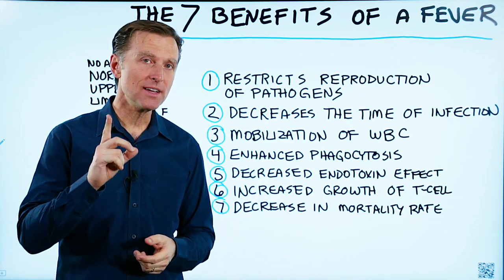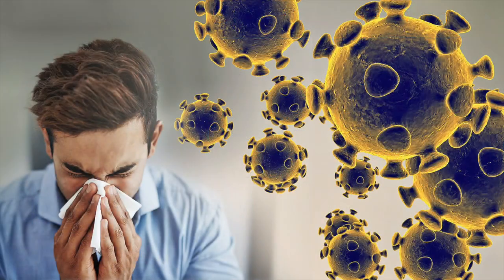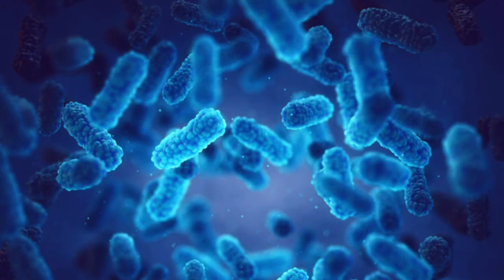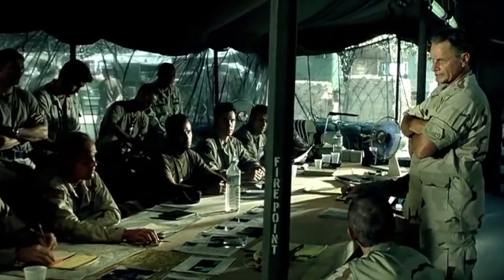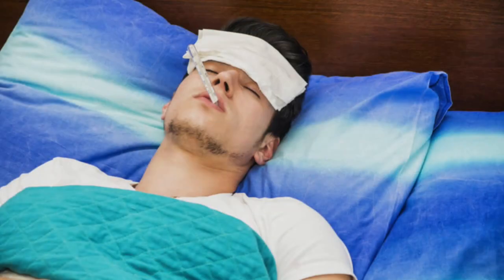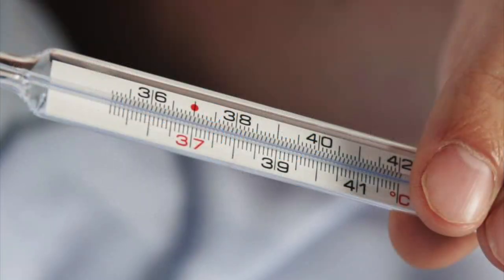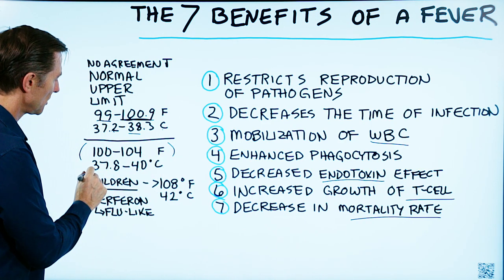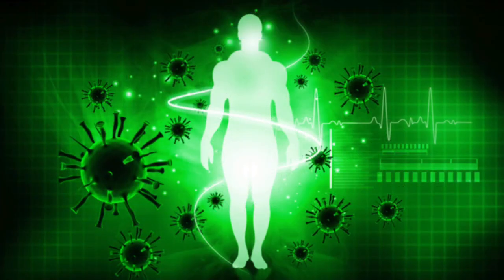The 7 Benefits of Fever Explained by Dr.Berg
Did you know there are actually some really interesting potential benefits of a fever? Check this out.

Timestamps
0:04 Why we get a fever
0:20 Fever benefits
2:28 Enhancing a fever
2:43 Fever temperature
3:54 Should you get rid of a fever?

Today we’re going to talk about the seven benefits of a fever. You might think a fever is a bad thing. But, it’s actually something normal that your immune system creates as a defense mechanism against certain infections. A fever can be a good thing that you don’t necessarily want to get rid of right away.

The 7 benefits of a fever:

1. Restricts the reproduction of pathogens
2. Decreases the time of infection
3. Mobilizes white blood cells
4. Enhanced phagocytosis
5. Decreased endotoxin effect
6. Increased growth of T cells
7. A decrease in mortality rate

In some cases, what you might want to do is actually enhance the fever. This could potentially help in stimulating some of these immune reactions.

There is no agreed-upon normal upper limit for someone’s temperature. So, what temperature should you let your body go to? Typically you may want to let the temperature rise to between 100-104 degrees Fahrenheit or 37.8-40 Celsius.

Certain immune cells that specialize in killing viruses do it by releasing things like interferon. When interferon is released, you could experience symptoms, including a fever. But, it may be best to let your body go through this process and not try to get rid of those symptoms right away, because you could weaken your immune system.

I hope this video helps you better understand the interesting benefits of a fever.